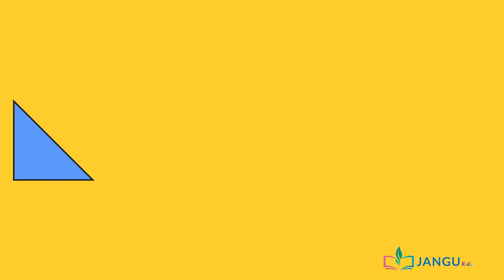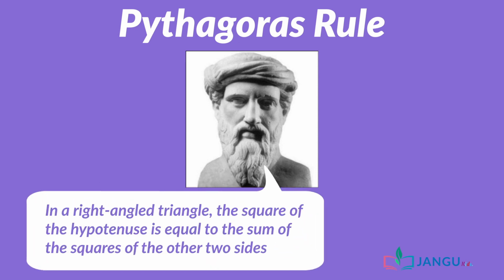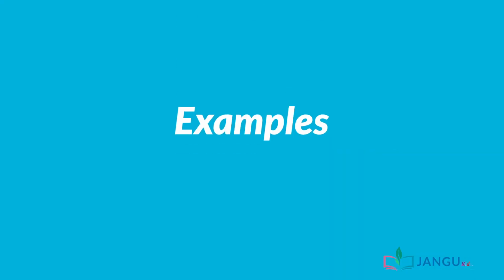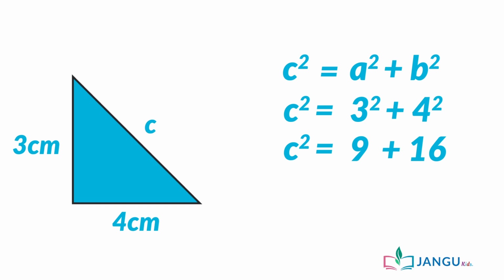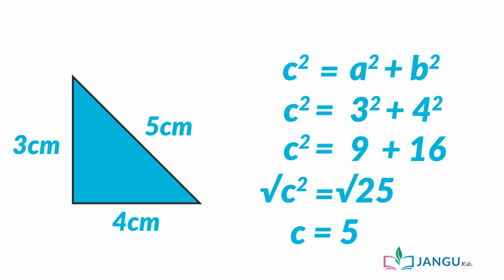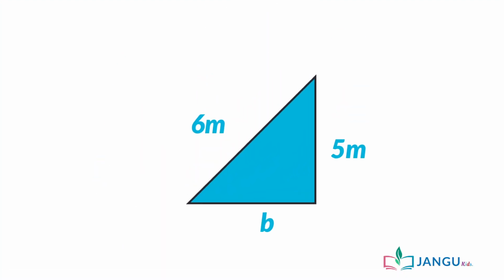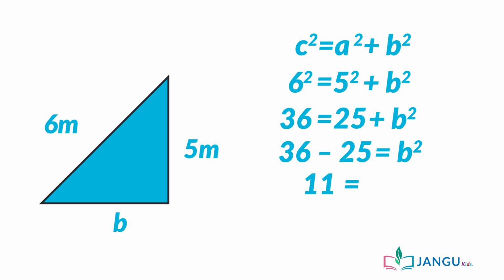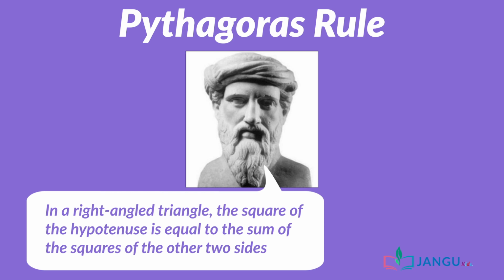Copy of LENGTH PRIMARY 6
Explore the world of shapes and measurements! Join us to learn how to calculate lengths of different figures and solve problems using the Pythagorean theorem. It's a fun way to discover the secrets of geometry!